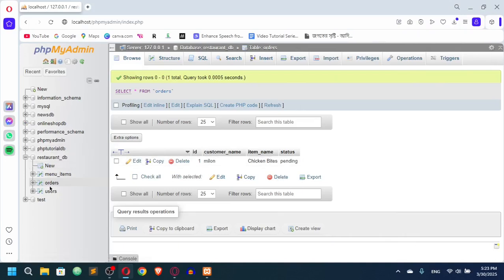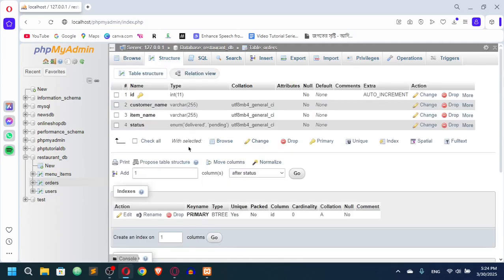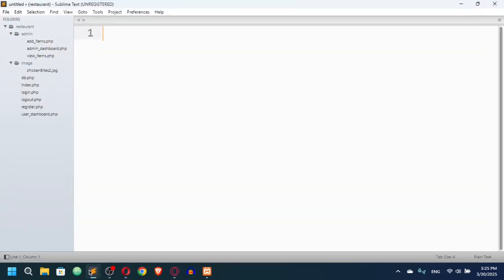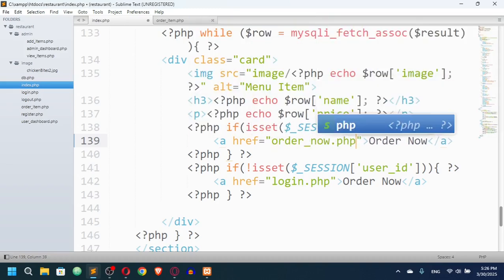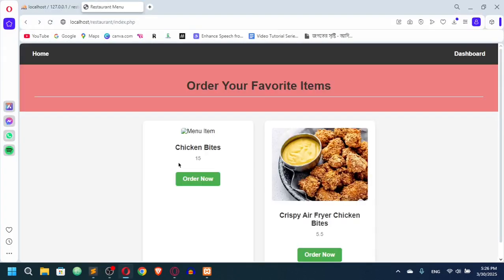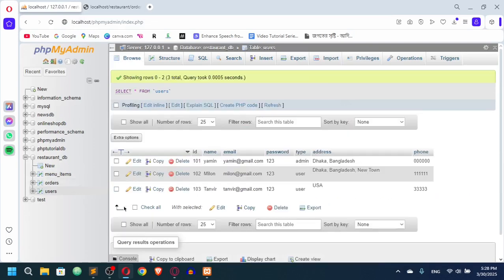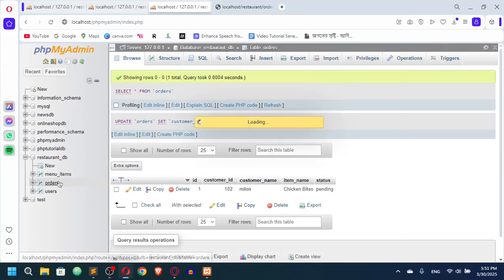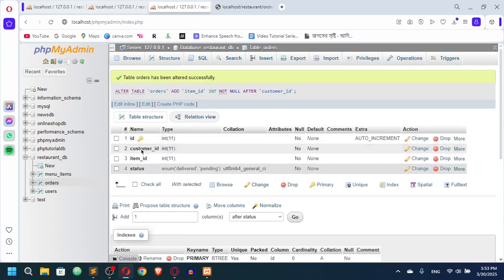#13 How to place order using PHP and MySQL | PHP Restaurant Management System (Beginner-Friendly)